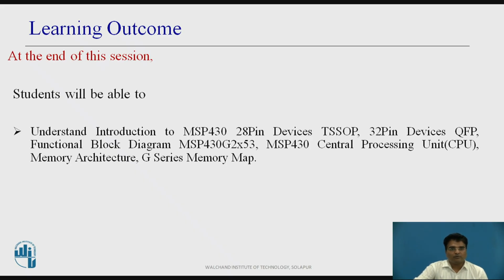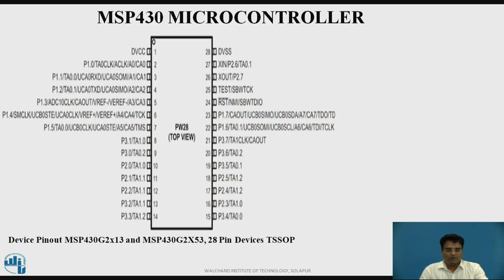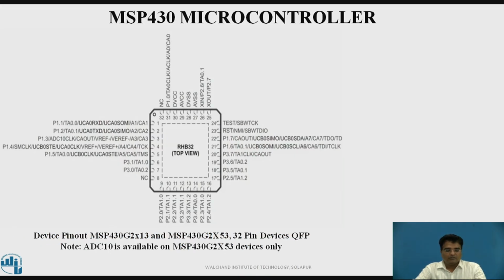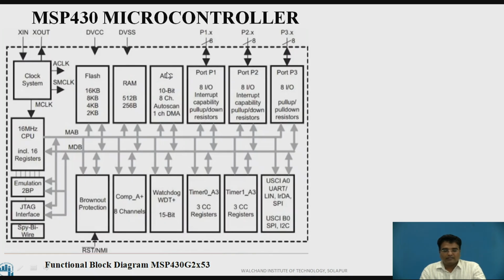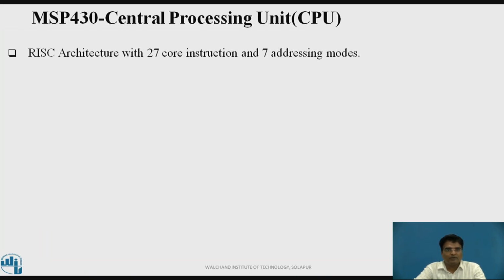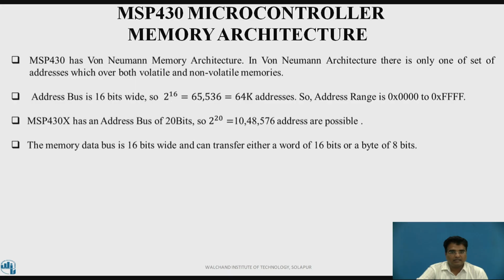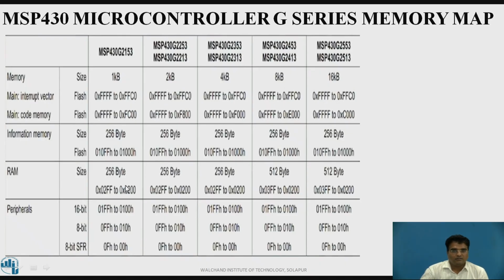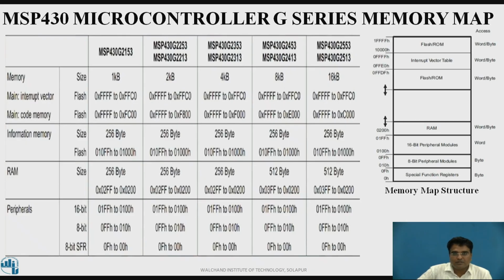MSP 430 Controller Part II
Mr. Padmakant Dhage
Assistant Professor
Department of Electronics & Telecommunication Engg